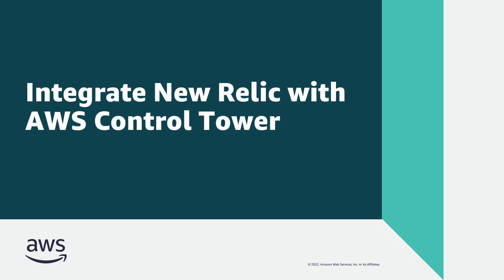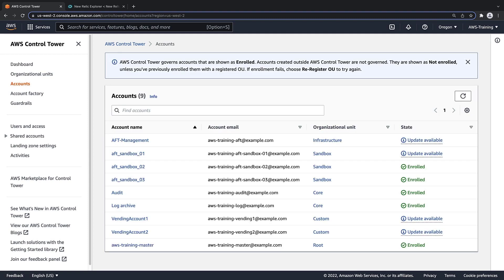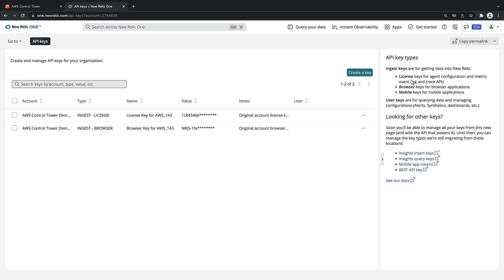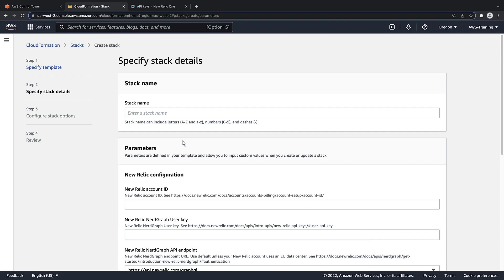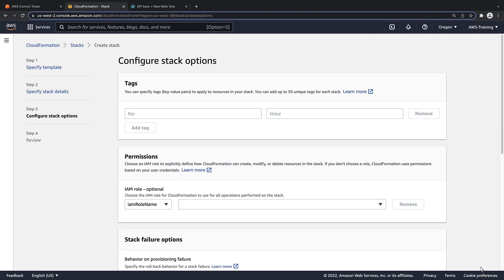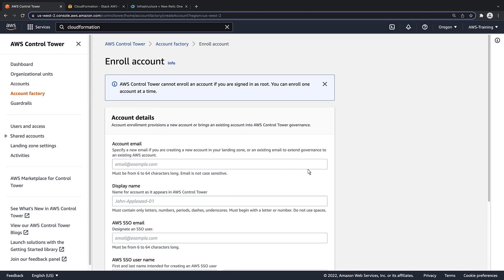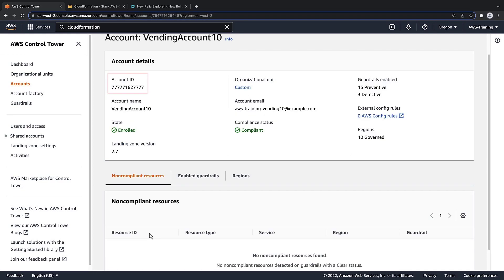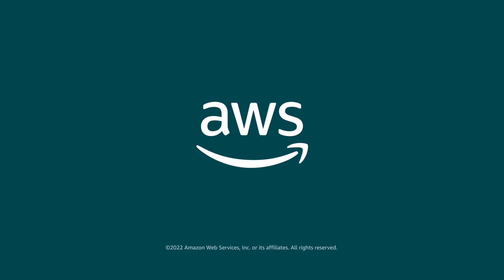Integrate New Relic with AWS Control Tower | Amazon Web Services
In this video, you’ll see how to integrate New Relic with AWS Control Tower. With this solution, you can simplify New Relic deployment at scale, automate observability across multiple accounts, and centrally manage deployed resources.